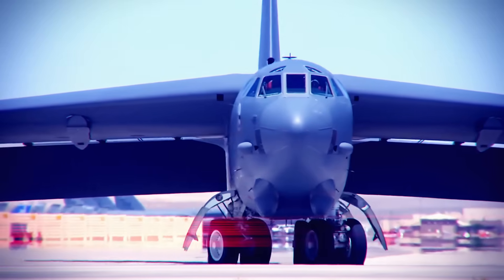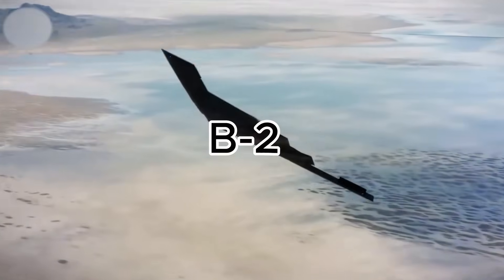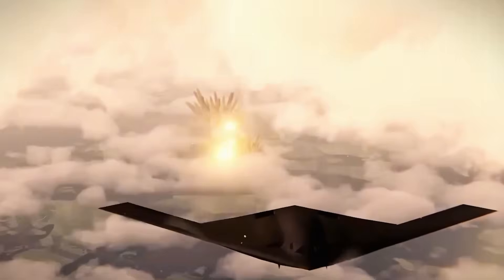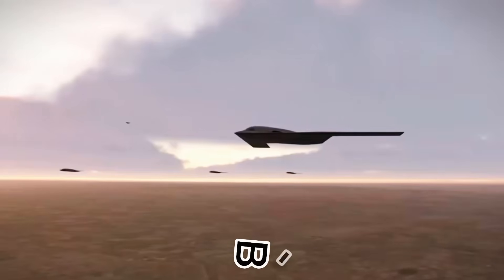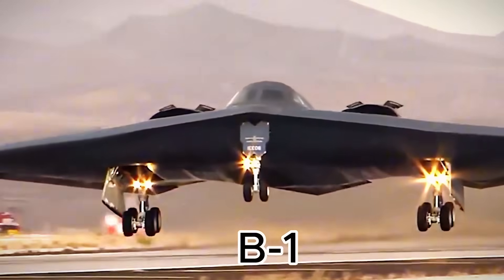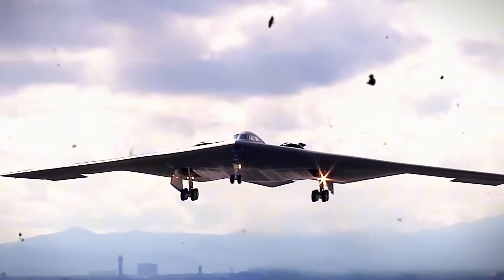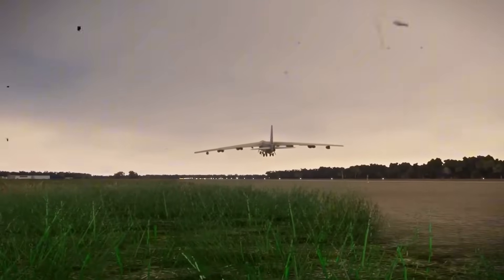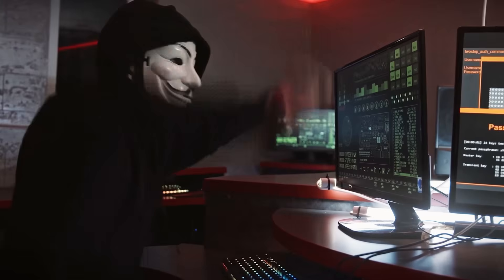US Air Force Finally Revealed Their Brand New Nuclear Bomber!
The B-21 Raider: America’s Sixth-Gen Stealth Bomber Unveiled 🚀🇺🇸
After over 70 years of dominance by the legendary B-52, the U.S. has introduced a new era in aerial warfare. Meet the B-21 Raider — a cutting-edge nuclear stealth bomber designed to outsmart the world’s most advanced air defense systems. With unmatched range, stealth capabilities, and next-gen weaponry, this aircraft is more than just a successor… it’s a revolution.
In this video, we break down what makes the B-21 so powerful — from its radar-evading design and cyber warfare potential to its nuclear and conventional strike abilities. We’ll also take a look at the first flight images captured over Edwards Air Force Base and discuss what officials are saying about its progress.
Could this sixth-generation bomber trigger a new global arms race? And what secrets still lie hidden beneath its sleek surface?
🔍 Topics Covered:
• History and legacy of the B-52
• Advanced stealth and design features of the B-21
• Nuclear capabilities and cutting-edge tech
• Cost breakdown and production plans
• Potential impact on global military balance
📸 Featuring: Exclusive test flight photos, expert insights, and more.